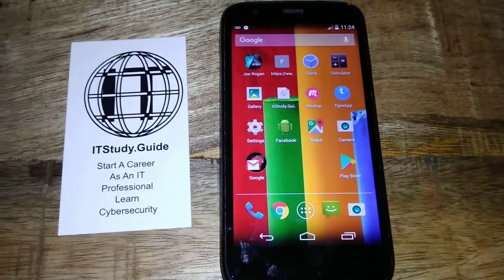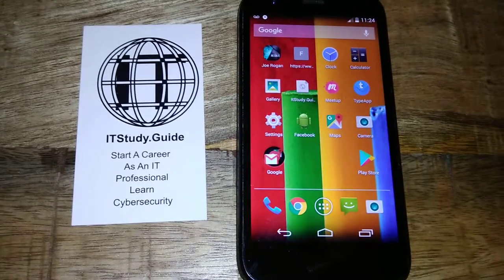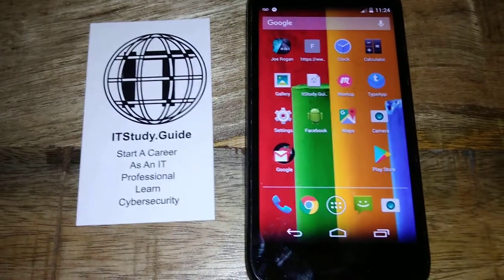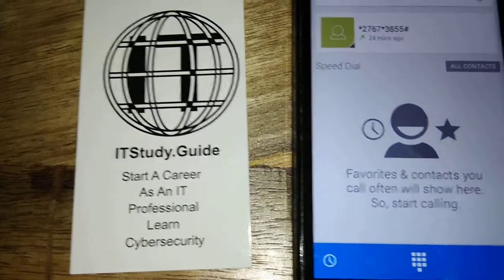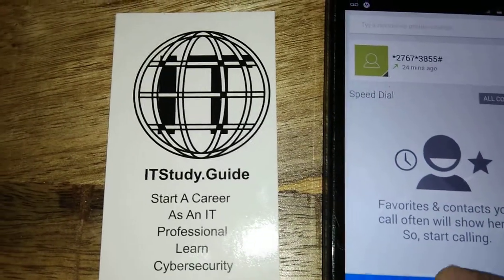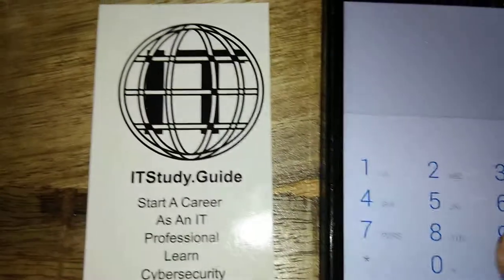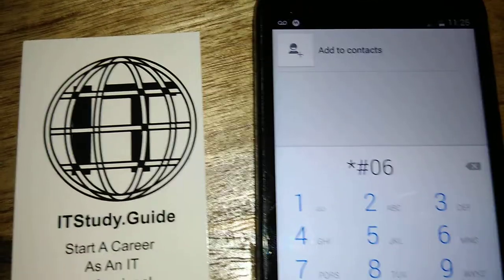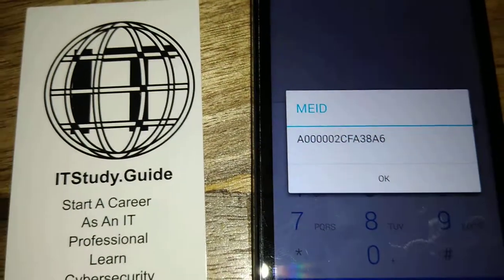Locate M.E.I.D. using dialpad dial *#06#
To learn more hidden Android codesvisit our website. Have a great day